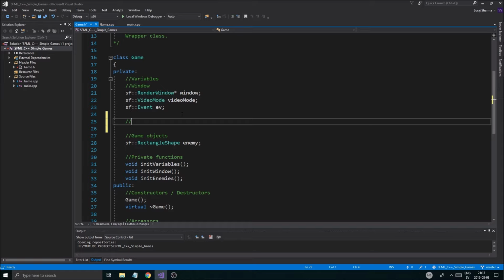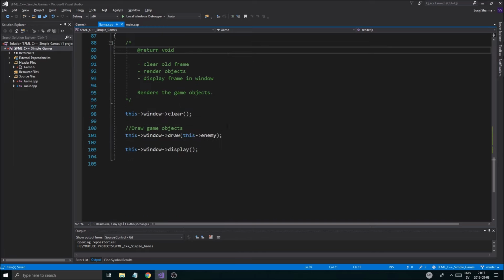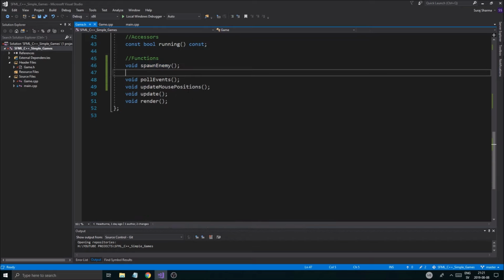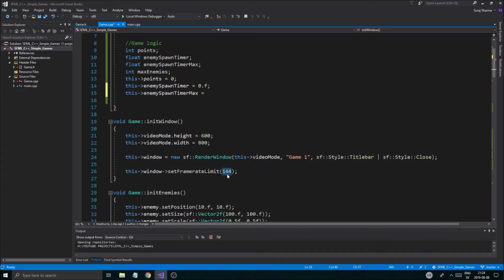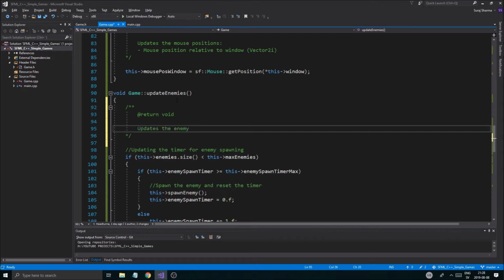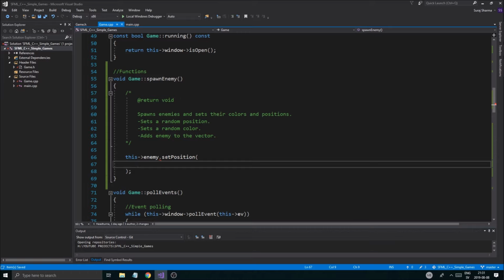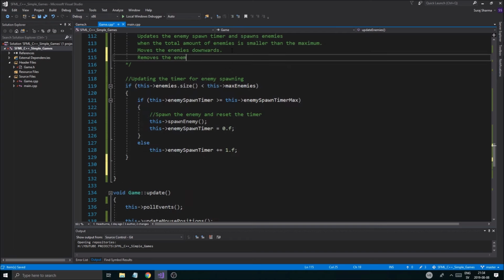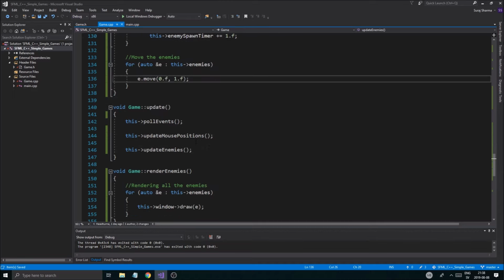[ C++ & SFML - Simple 2D Games ] - GAME 1 / PART 4 - Enemies!